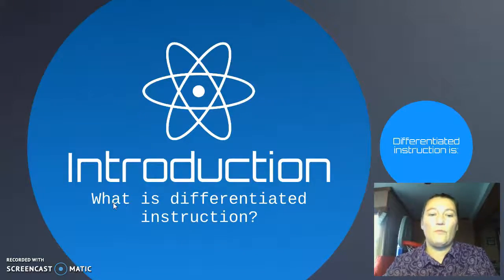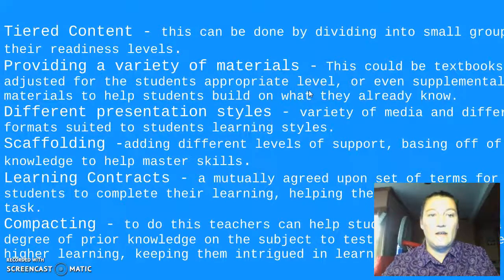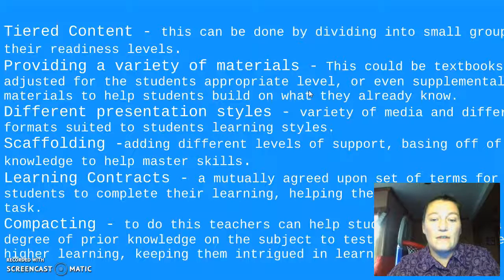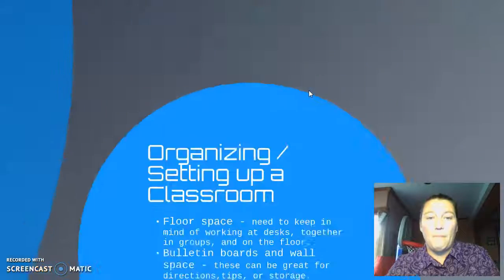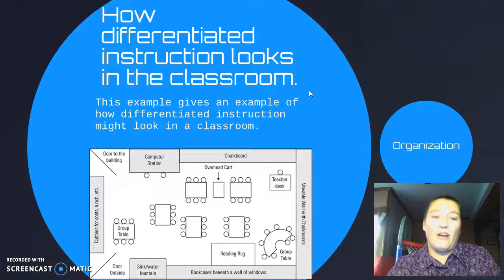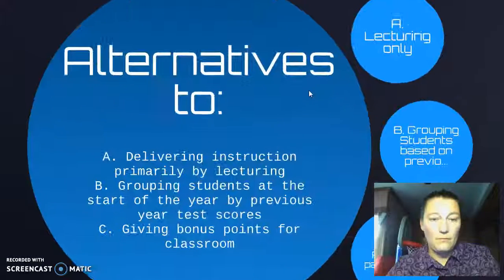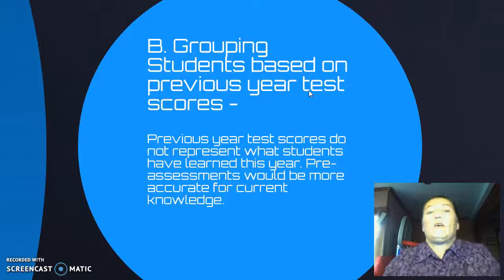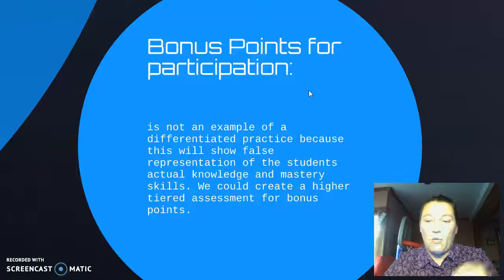Recording #1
Differentiated Instruction